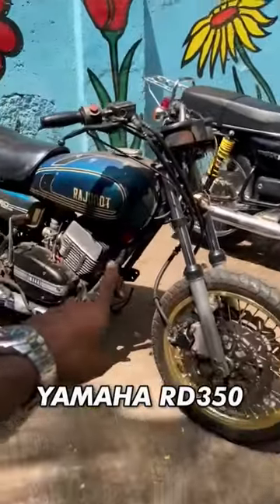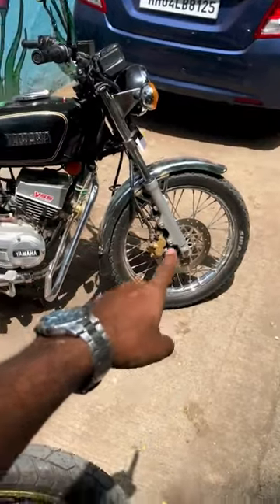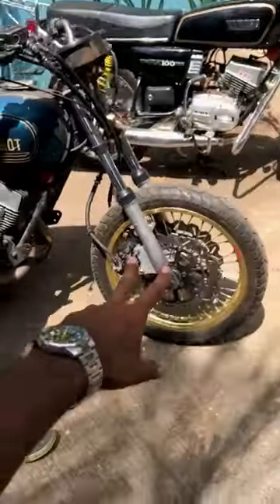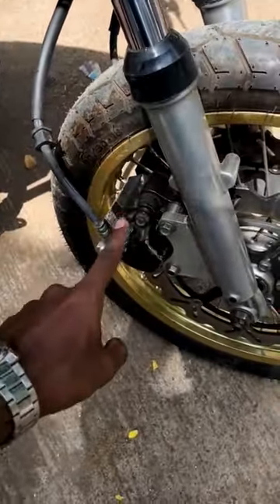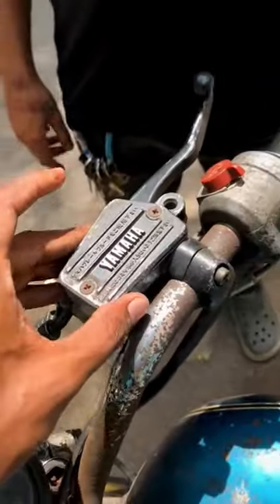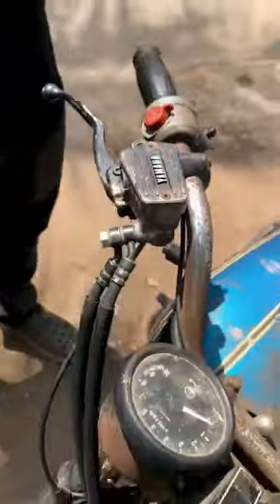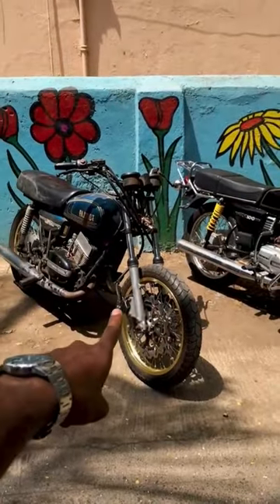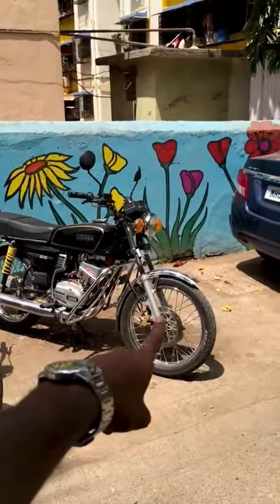RD350 vs RX100 Double Disc Brake🔥